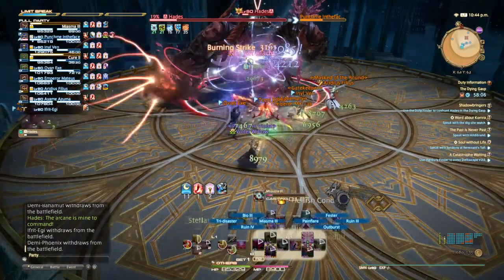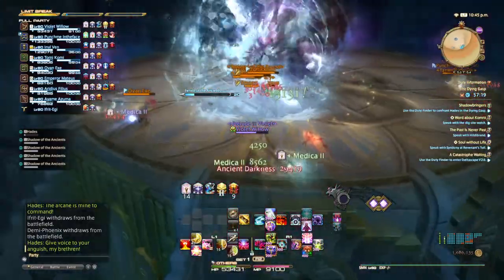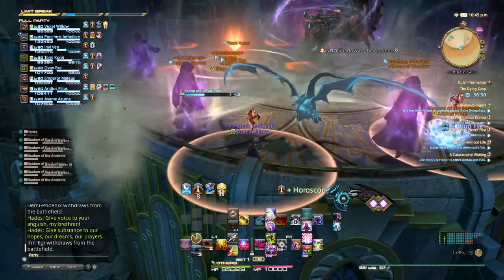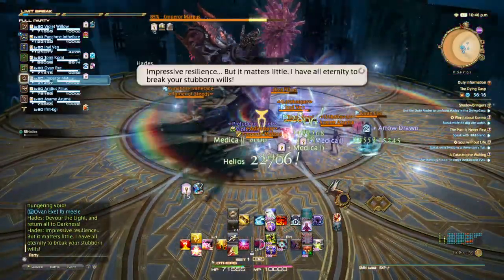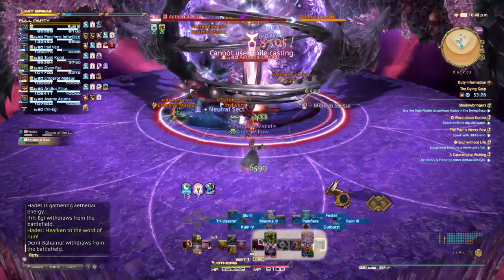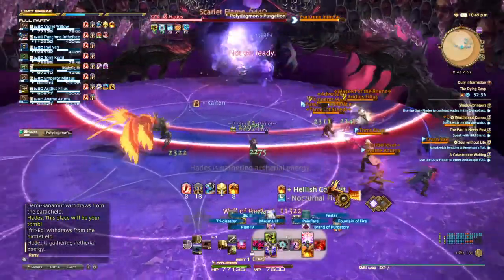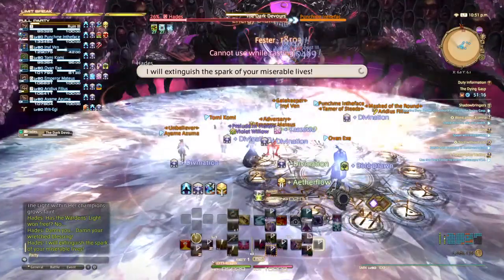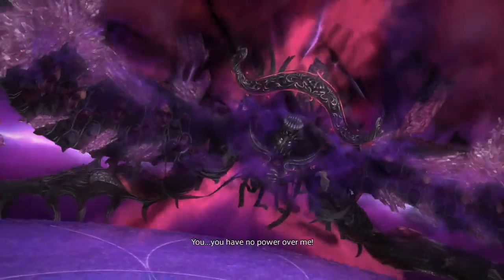Summoner's Guide to FFXIV Part CXVII: Hades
More spoilers here as Violet engages in the epic finale to the Shadowbringers main story.  Enjoy!